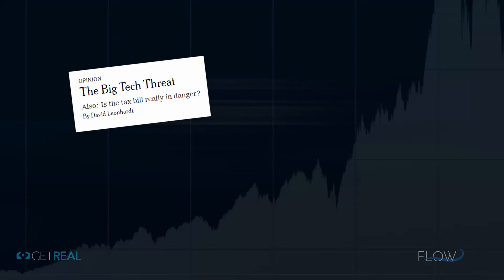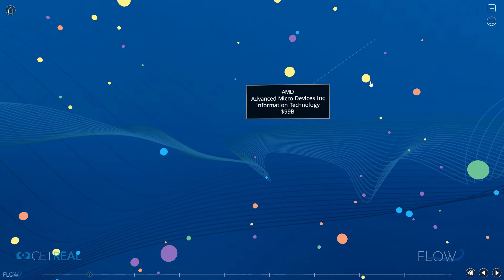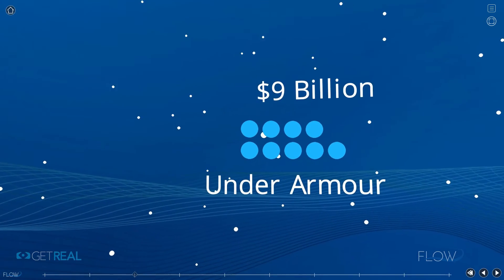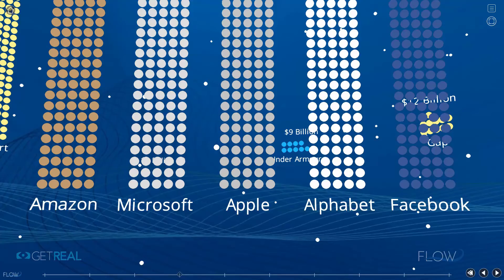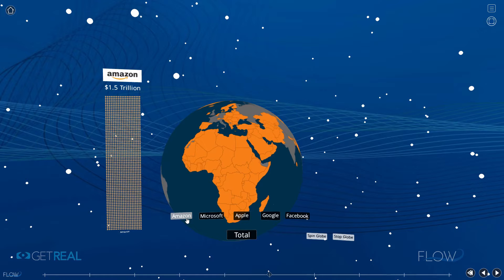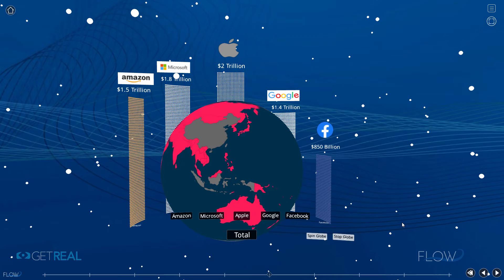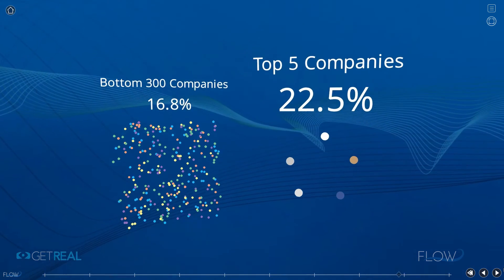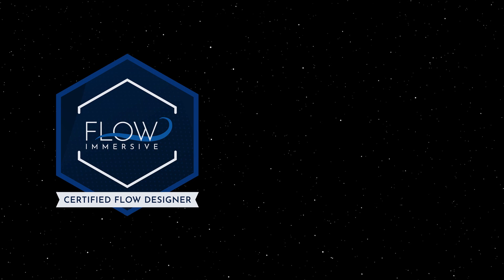Big Tech Flow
If you are interested in learning more about how Get Real can help with any of the solutions you see on this page, please feel free to contact us at or book a 30 minute meeting here